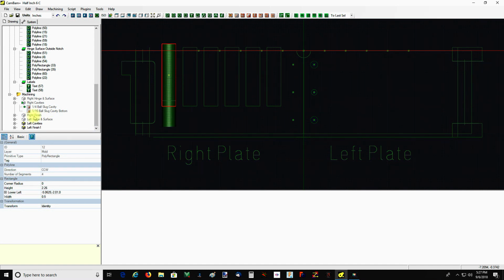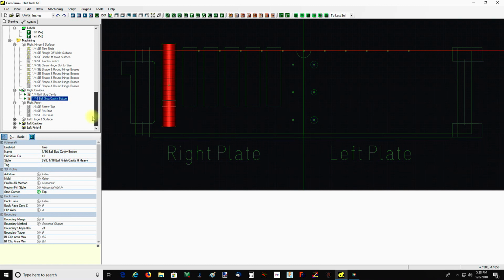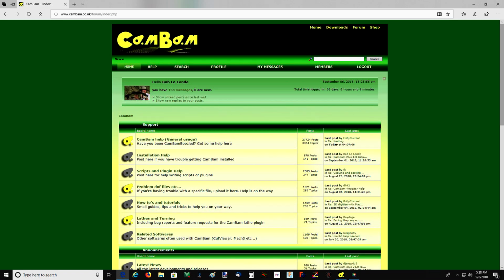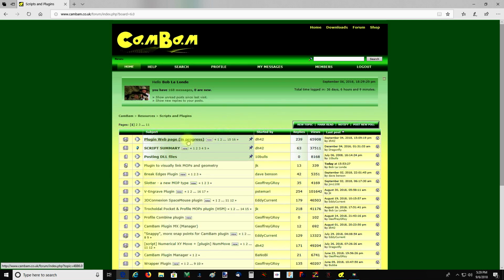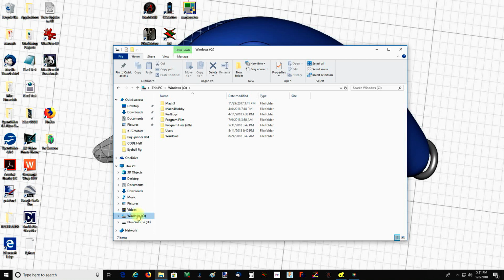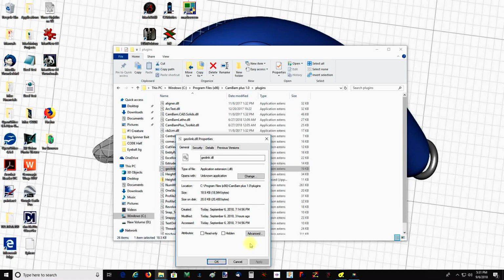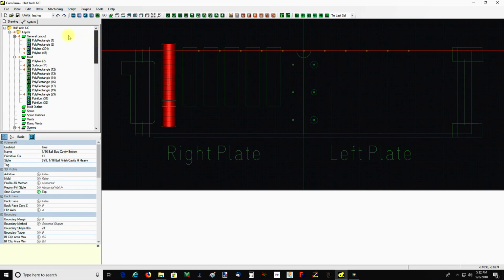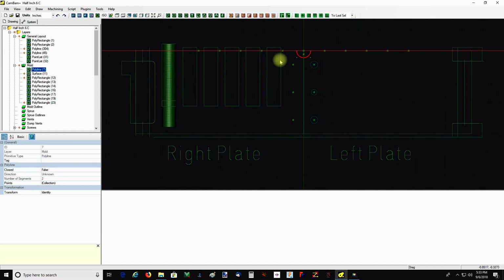JK's Geolink Plugin for CamBam